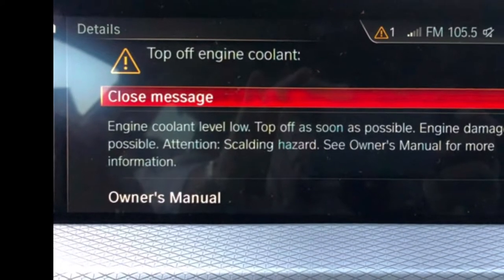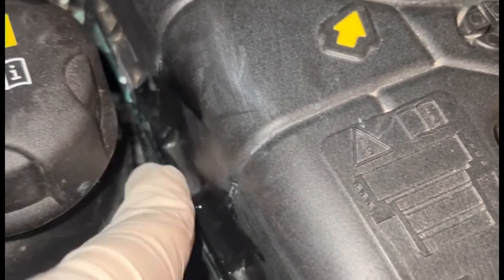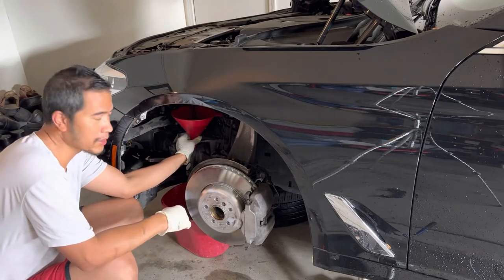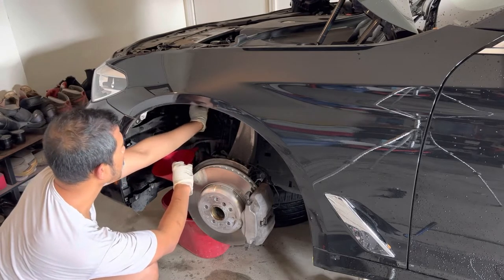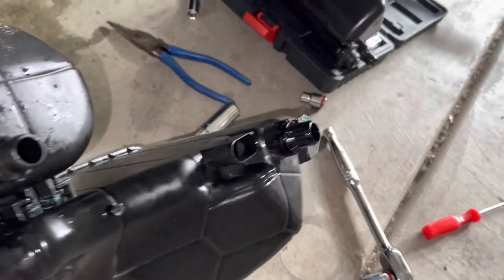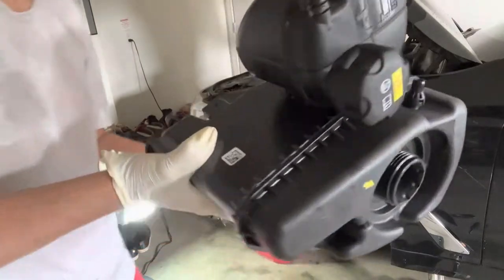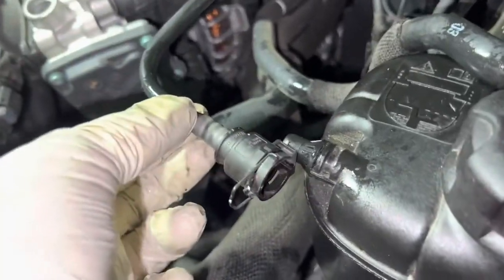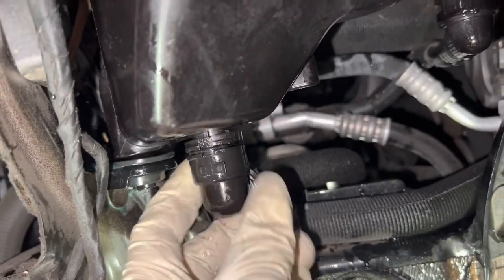2017 BMW 530i coolant tank replacement